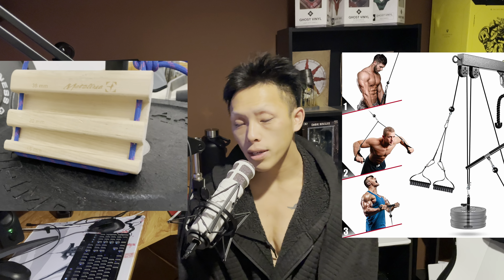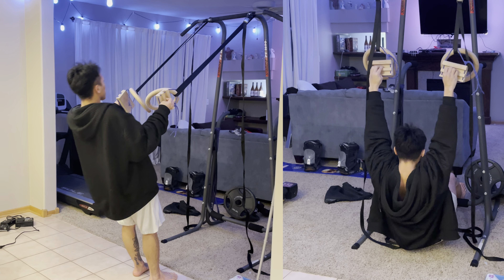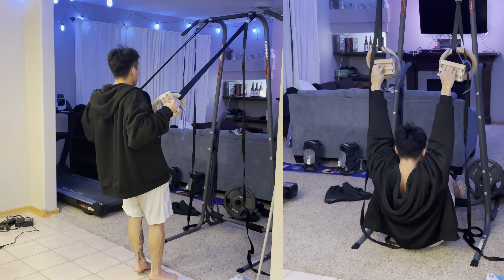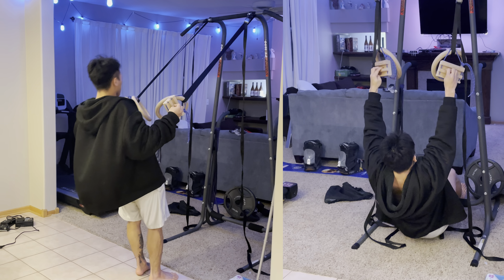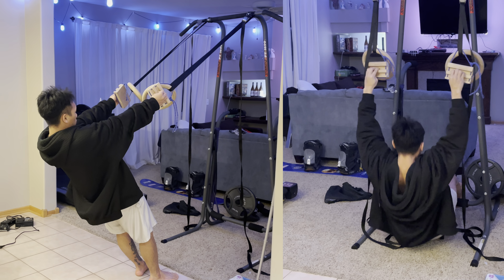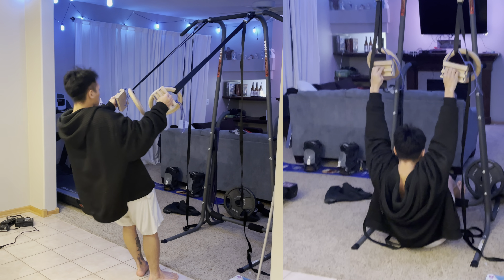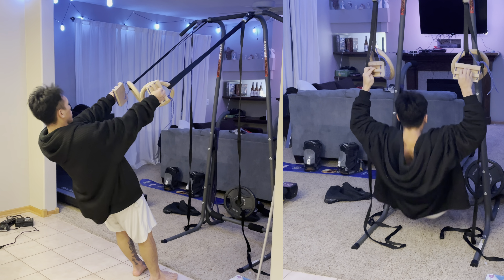Mobile Hangboard Hanging on Things Tips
Here are some fun things yo can try if you have some mobile hangboards.